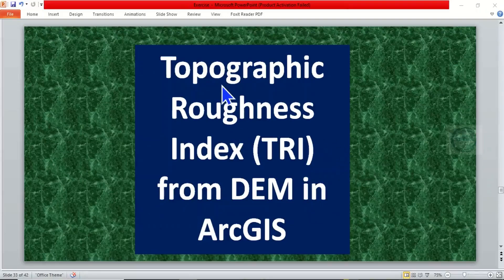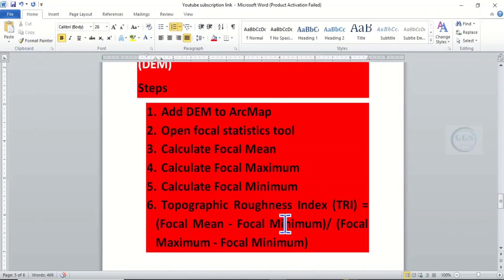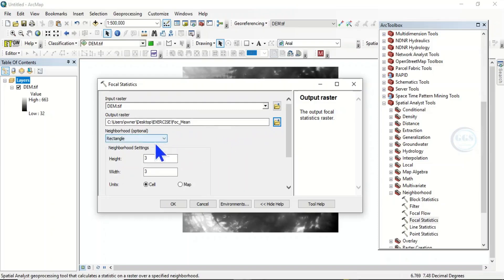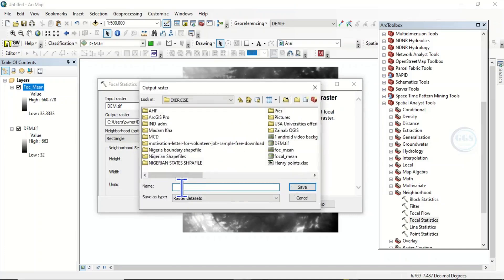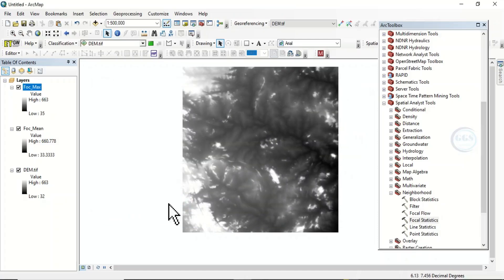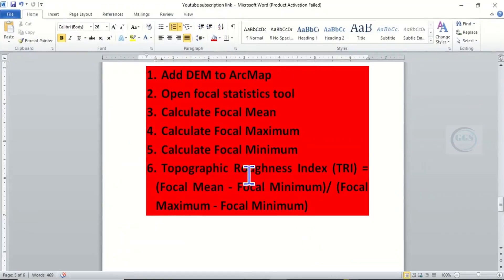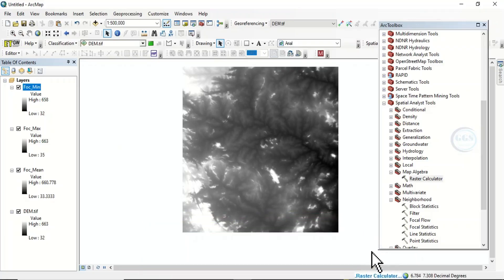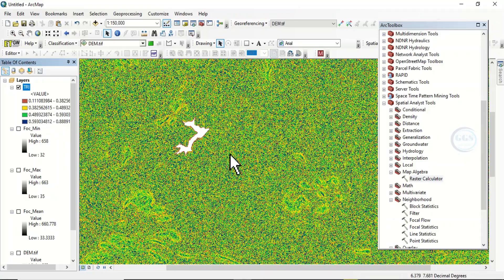Create Topographic Roughness Index (TRI) from DEM in ArcGIS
Topographic roughness for each grid cell is calculated by taking the average of the elevation differences among its neighboring cells. In this video, I will show you how to create Topographic Roughness Index (TRI) from DEM in ArcGIS.

00:00 Introduction
00:41 Open focal statistics tool
01:10 Calculate Focal Mean
02:31 Calculate Focal Maximum
03:19 Calculate Focal Minimum
04:03 Calculate Topographic Roughness Index
06:32 Conclusion